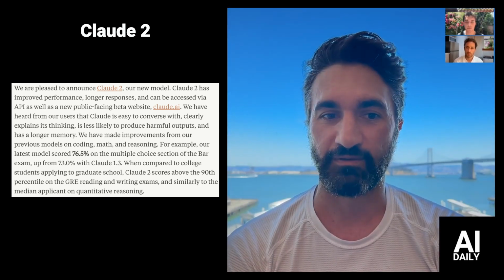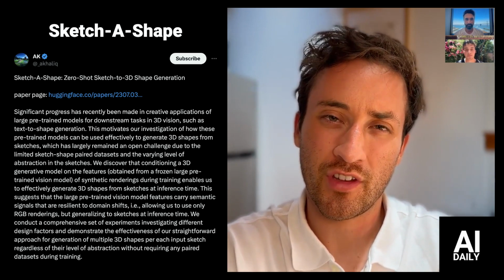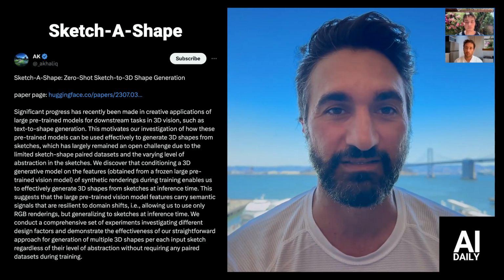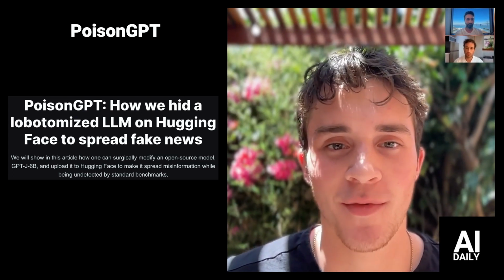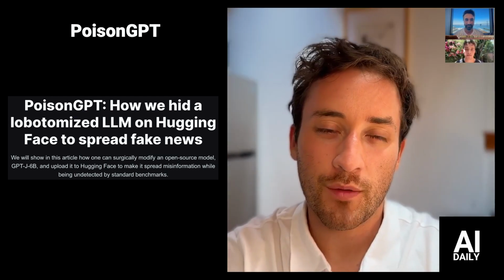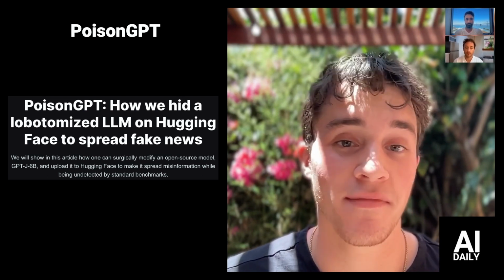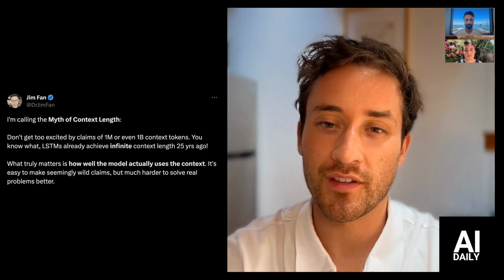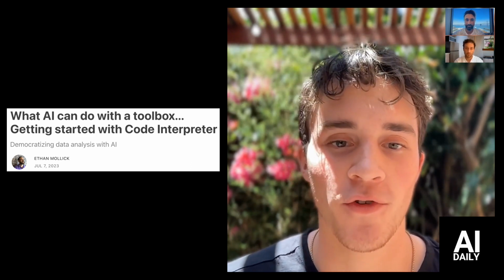Claude 2 | Sketch-A-Shape | PoisonGPT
🔥 Don't miss this week's episode of AI Daily hosted by Conner! Join him and special guest Ethan and Farb as they dive into three exciting stories that are making waves in the AI community. Get ready for an insightful discussion on the latest advancements in artificial intelligence and their real-world implications.

🌐 In our first story, we explore Anthropics' game-changing release, Claude 2.0! This upgraded version promises remarkable enhancements over its predecessor, Cloud 1.3. Discover how the new Claude AI brings a powerful and user-friendly experience, boasting a massive 100k context link and exceptional performance on code generation. Could this be the next-gen AI tool you've been waiting for?

🖌️ Next up, we unveil Sketch2Shape, a groundbreaking zero-shot sketch-to-3D shape generation technique developed by Autodesk Research. Say goodbye to the limitations of paired datasets as they leverage the power of CLIP and unsupervised learning. Witness how this innovative model accurately generates 3D shapes from sketches, opening doors to endless creative possibilities!

🔒 Lastly, prepare to be astounded by the unsettling revelation of "Poisoned GPT." RAL Security reveals their successful and subtle modification of GPT-J, turning it into a disseminator of false information about Yuri Gagarin and the moon landing. Delve into the implications of this experiment and the need for certification processes to safeguard AI models from such manipulations.

📺 Watch now to gain invaluable insights into these cutting-edge AI developments and their potential impact on various fields, from coding and storytelling to security and reliability. Join the conversation and be part of the AI revolution!

⏳ TIMESTAMPS
00:00 Intro
00:09 Claude 2
03:38 Sketch-A-Shape
06:12 PoisonGPT
08:50 What We're Seeing

🔗 EPISODE LINKS